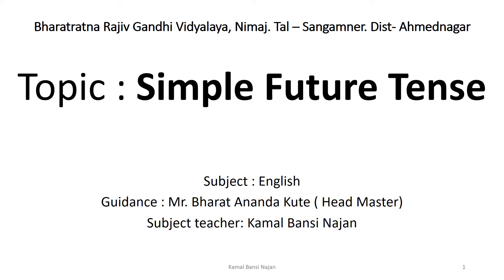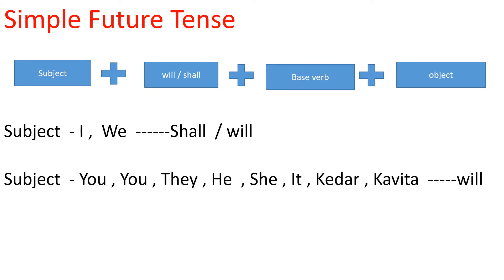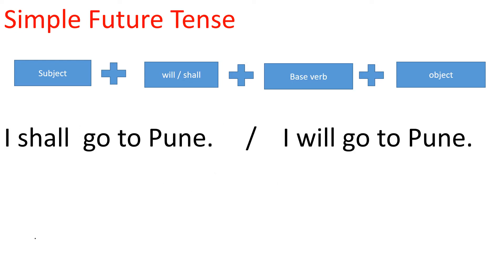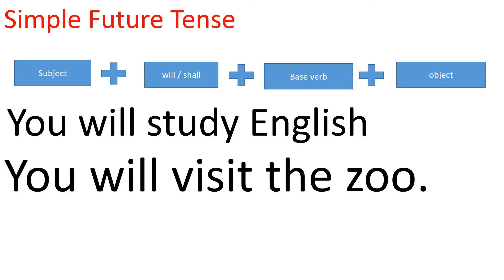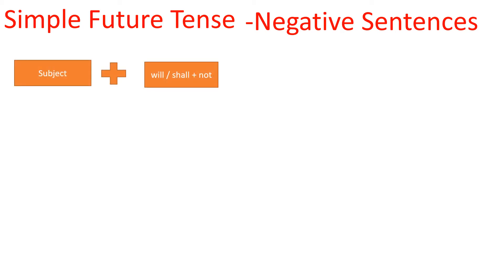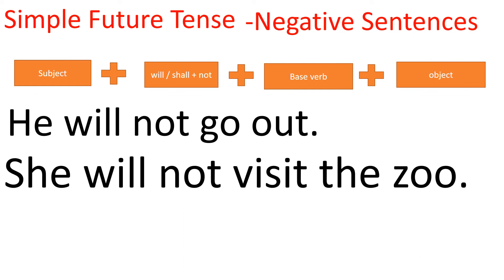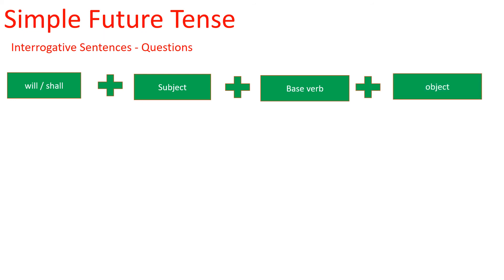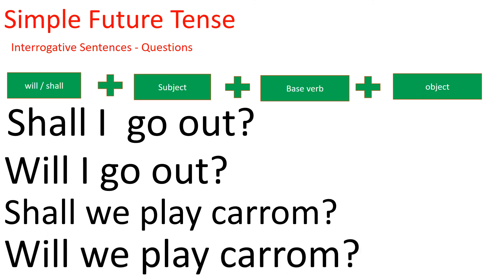Simple Future Tense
Simple Future Tense in English.
Please check out other videos on English Lectures.